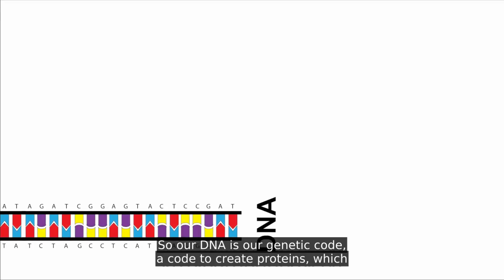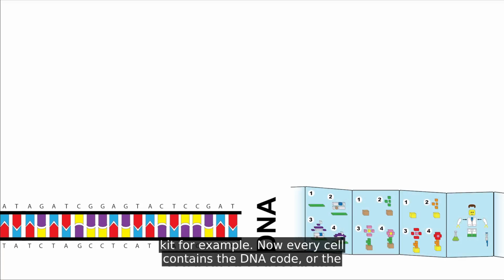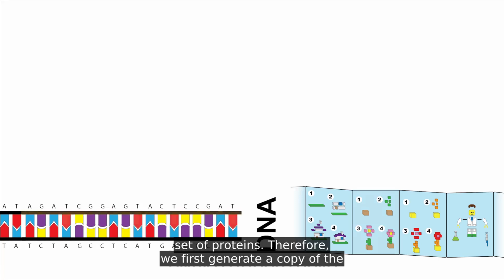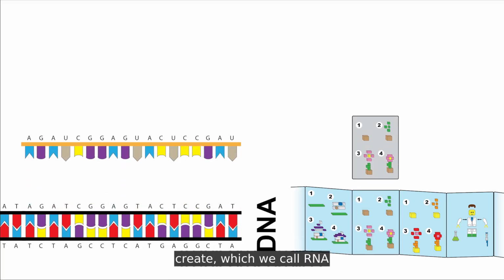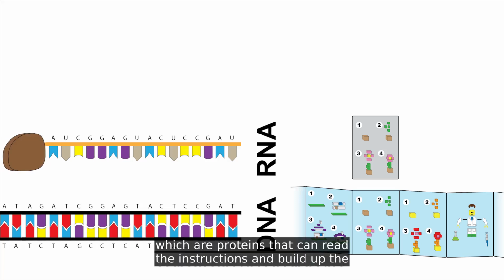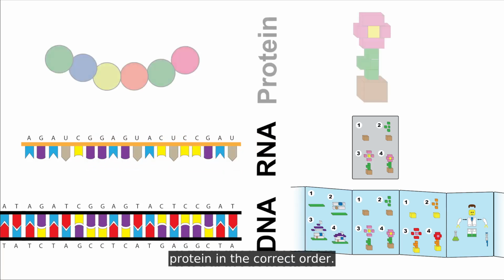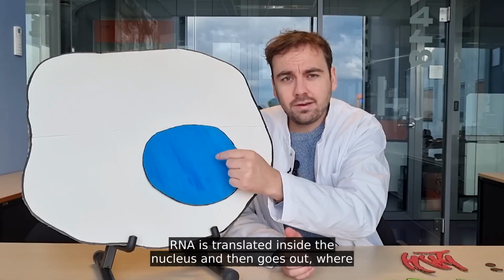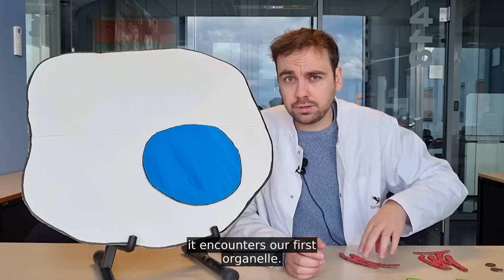Inside the Cell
A rundown of the basic components in our cells